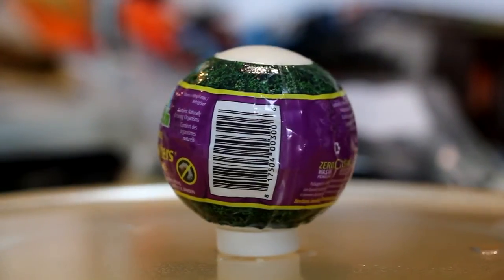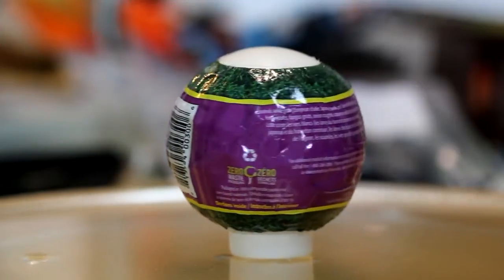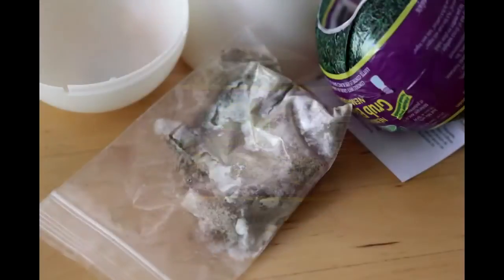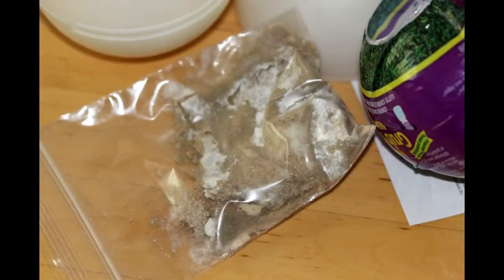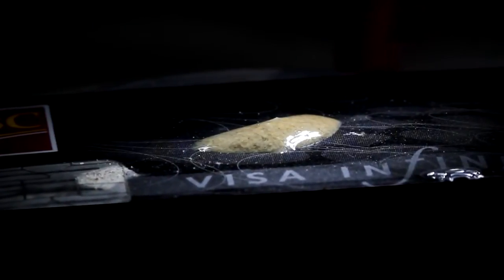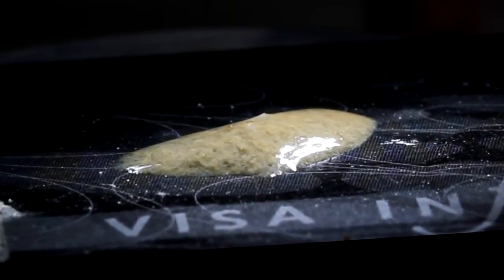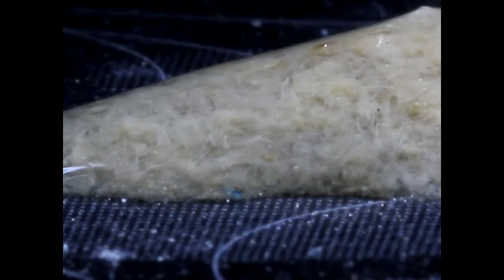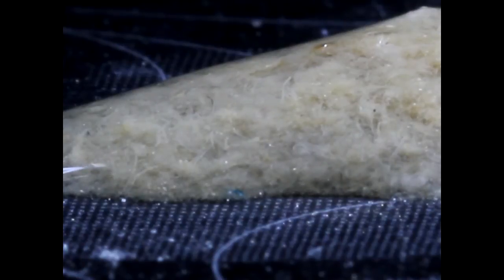What do nematodes look like?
This is what nematodes look like in the store - you'll find them in a fridge near the checkout. You're told to keep them cool on the way home. When you open the package, you'll find an instruction leaflet and a small packet of what looks like yeast. Mine had white patches on it, and I honestly thought it had gone mouldy, but apparently this is what they're supposed to look like. I'm still not convinced mine were right, because there were clumps that wouldn't disperse even with a spoon, and these clumps blocked my spray attachment. However, I collected the annoying clumps and put them on this card, and I wondered: "hey, can you actually see these guys?". When I looked carefully, it seemed that I could see a little motion. So I set up my macro lens, and sure enough I could actually see them swimming around in there! This isn't a microscope, but I had to pull out all the tricks to get really zoomed in. I'm using a 100mm Canon macro lens, and I'm using a crop mode on the camera that just uses the very centre of the sensor 1:1 to get a really magnified image. Just for comparison this is the tip of a ballpoint pen, and yes it's hard to hold it steady at this size. Well, I'm just going to leave this run for a bit, so when you're done, move on! Free music for your youtube videos